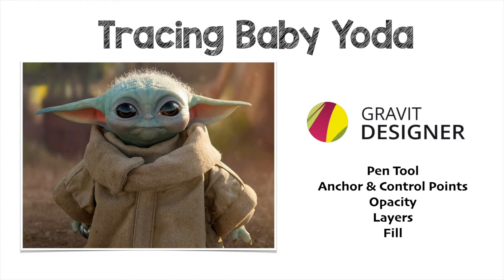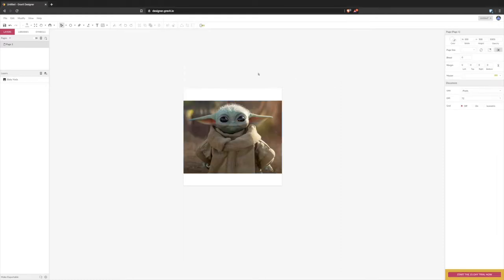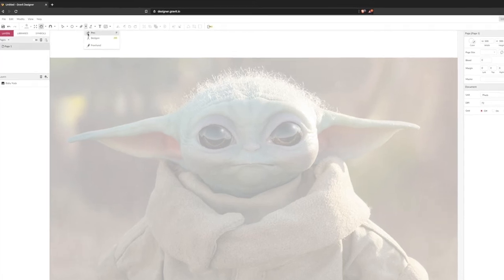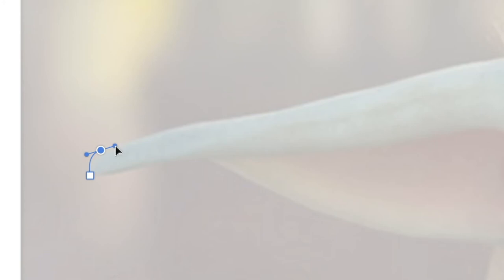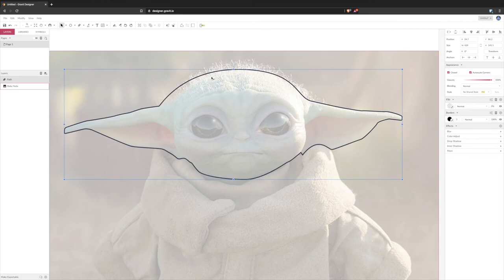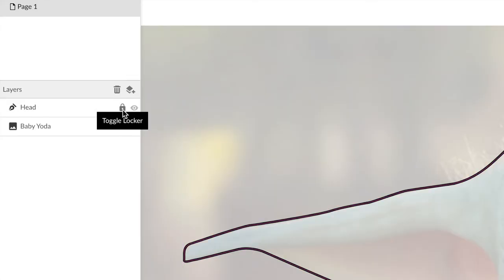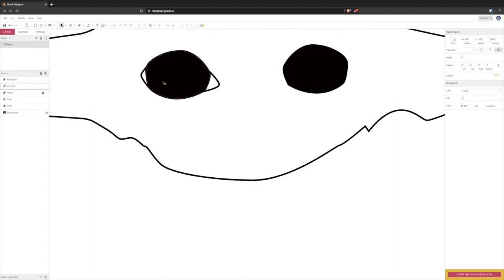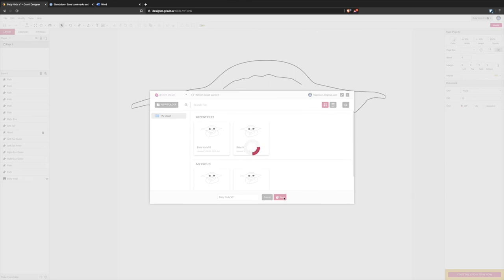How to Trace Baby Yoda Using Gravit Designer | CARP #3 | Technology in Education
Find out how to trace Baby Yoda using the pen tool in Gravit Designer

Setup canvas 0:29
Import image 0:45
Opacity 1:05
Pen tool 1:47
Control point 2:50
Layers 4:25
Fill 5:30
Save and export 6:42